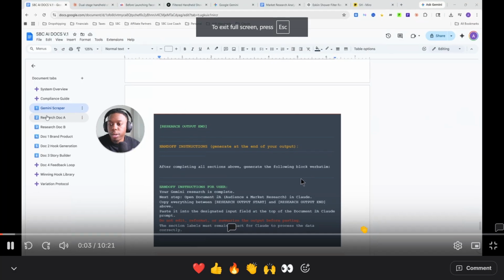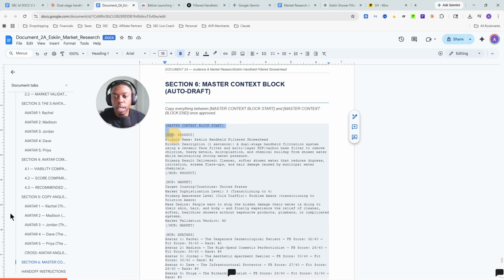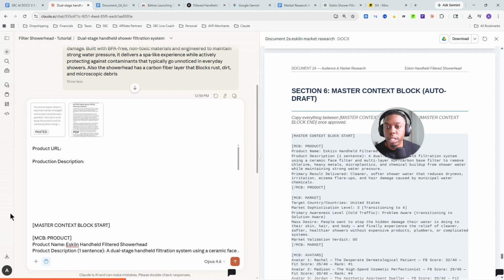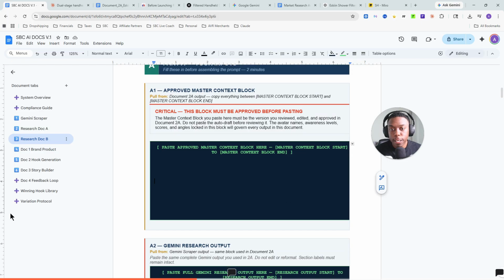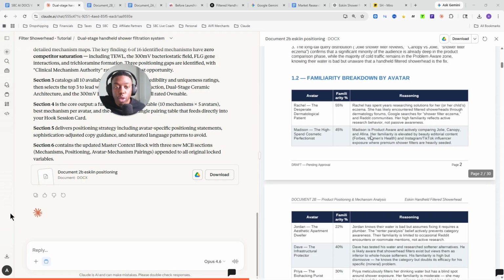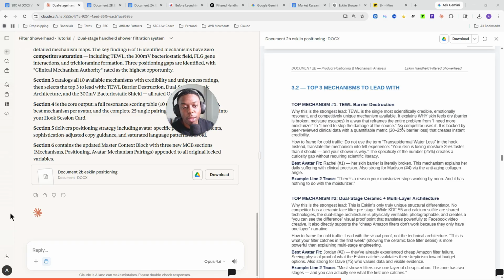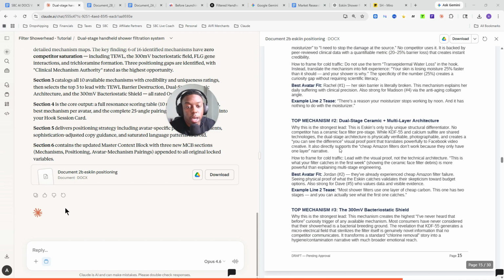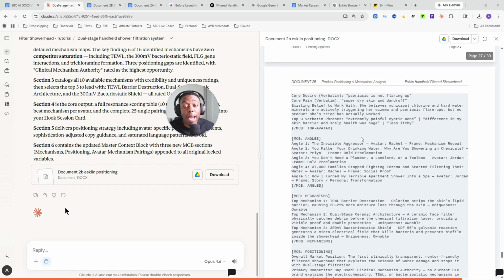Продукт Маркет Фит